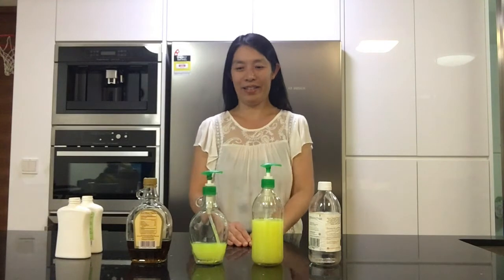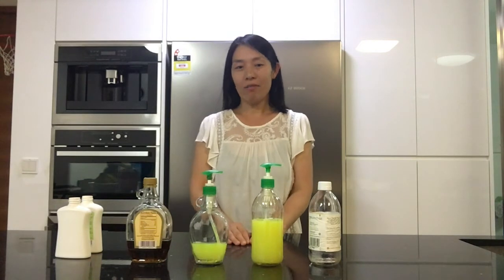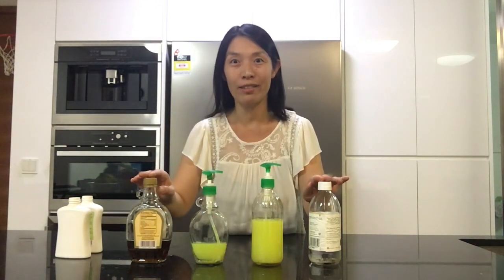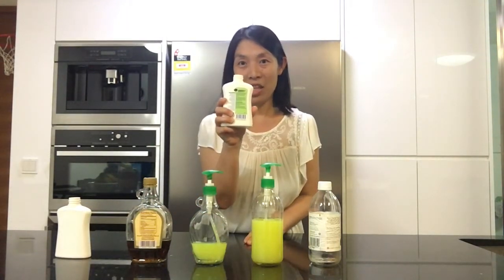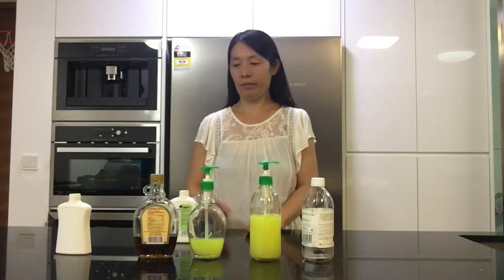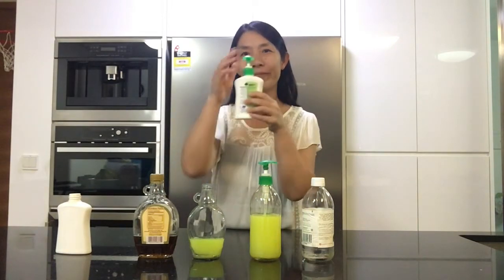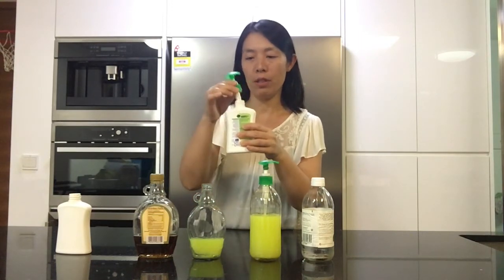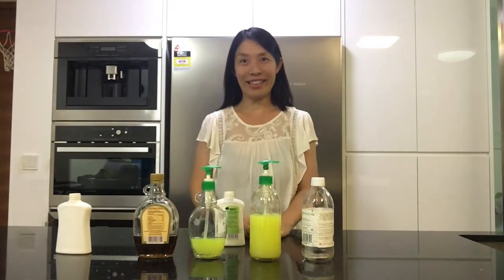Life Hacks: Reusing Glass Bottles | Nothing is Going to Waste / 玻璃瓶再生 / ガラス瓶をおしゃれに再生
Used glass bottles can be very handy around the house. In this video, I will show you how to put them to use.